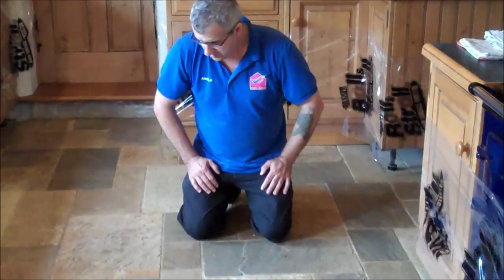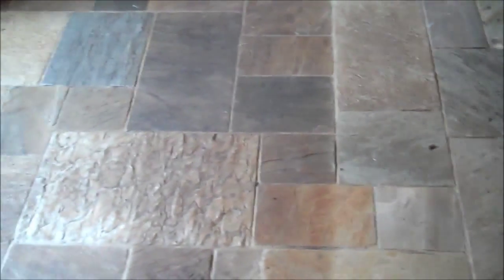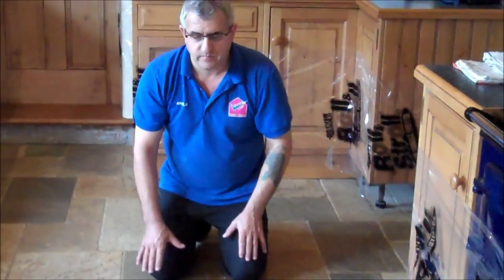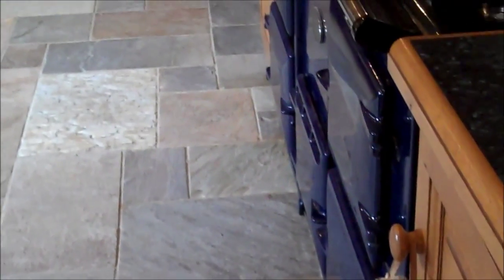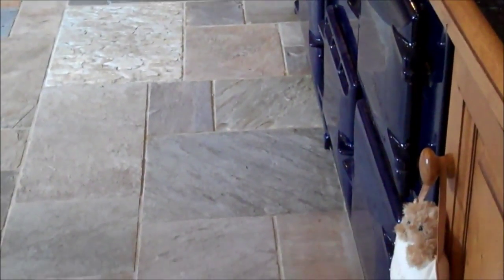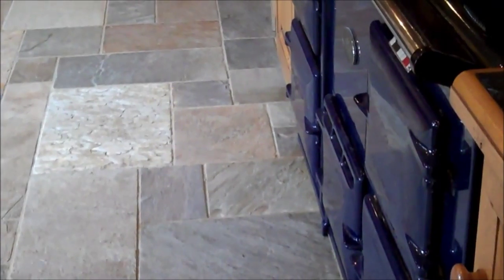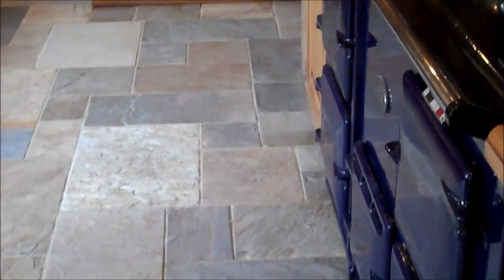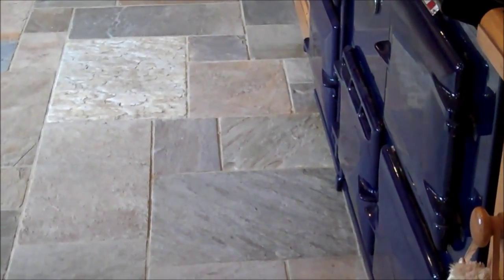Coventry Sandstone Hard Floor Restoration Ninjas 02476 170 185